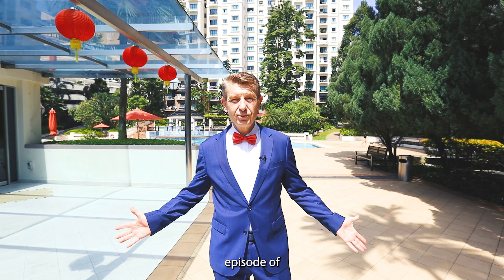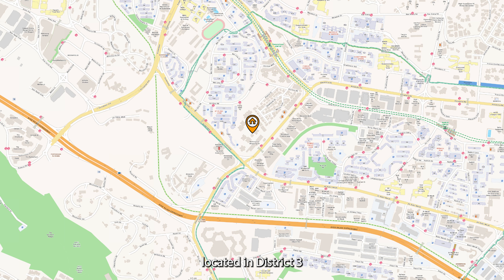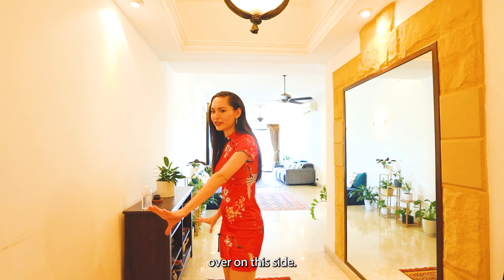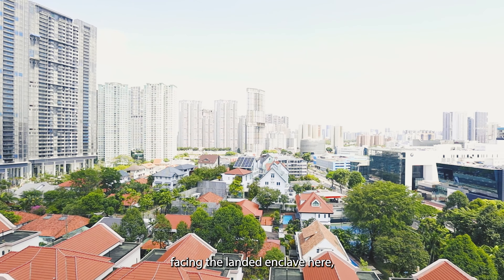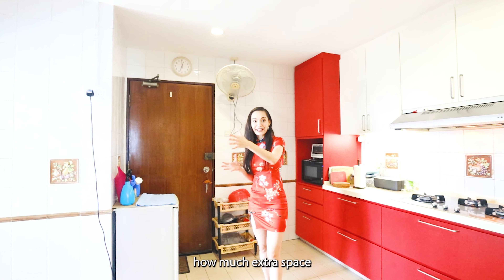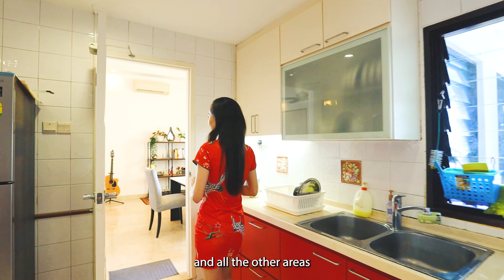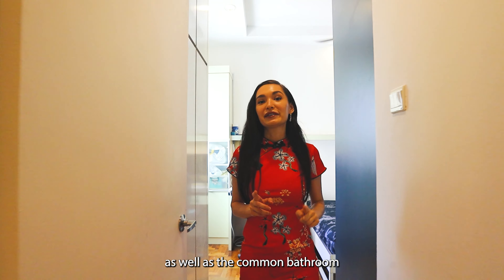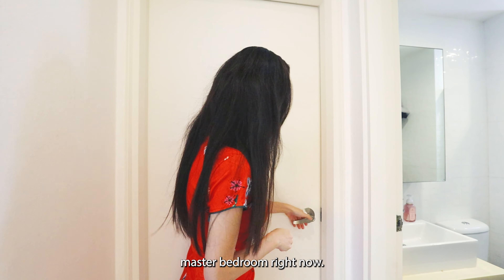Epitome of Comfortable Living | The Anchorage | 1,830 sqft. Freehold Condo in Queenstown | Singapore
In the heart of the Queenstown estate lies a site once known as the Anchor Beer Factory. In 1994, developers have transformed the land to what's known today as The Anchorage. Swarmed with amenities, IKEA, Anchorpoint, Queensway Shopping Centre, car dealerships... 1,800 sqft. of liveable space suitable for families of any size. Oh and did we mention, low monthly conservancy charges? This is one that checks all the boxes.

3. Make The Closest Guess $$
Winners will be announced on our Instagram page! Goodluck!

** Option was issued prior to launch of video**

If you have any real estate queries, drop us a WhatsApp message here: